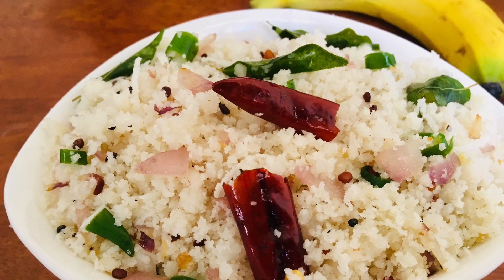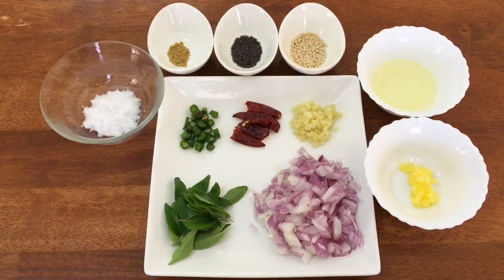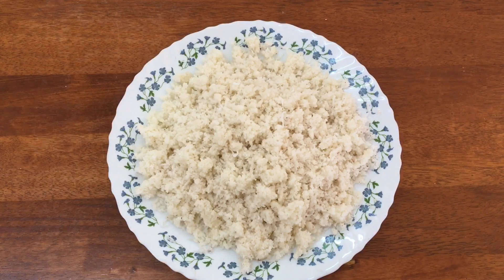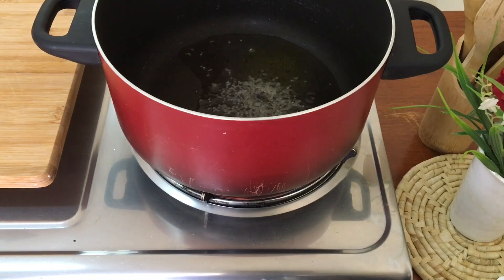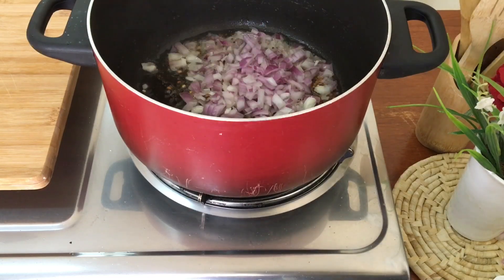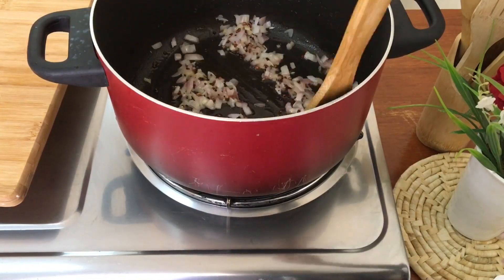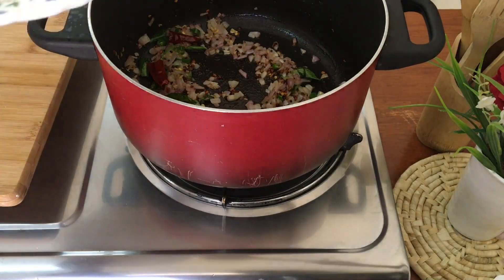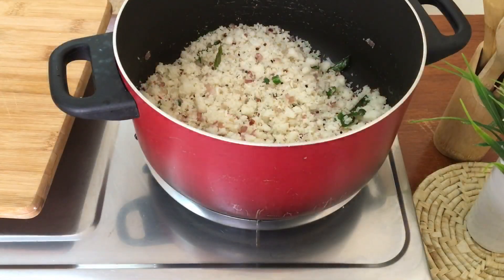ബാക്കി വരുന്ന പുട്ടു കൊണ്ട് സോഫ്റ്റ് ഉപ്പുമാവ് / soft &fluffy upma with left over puttu/steam cake